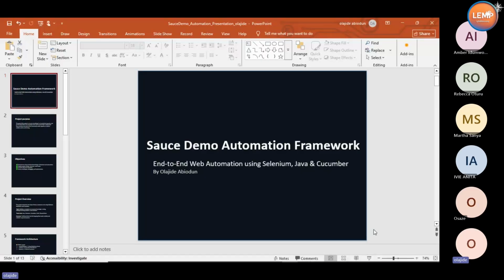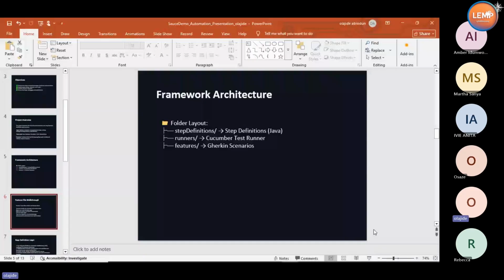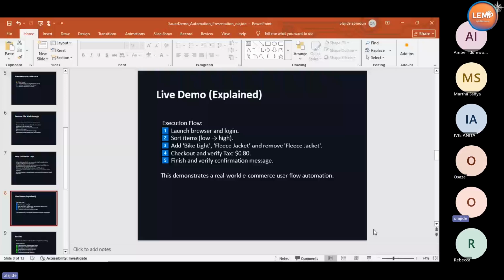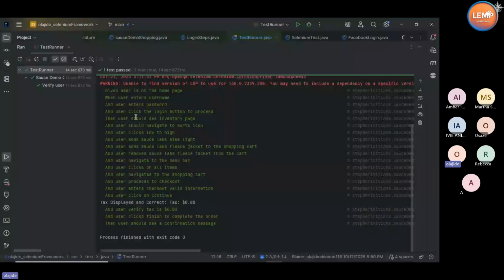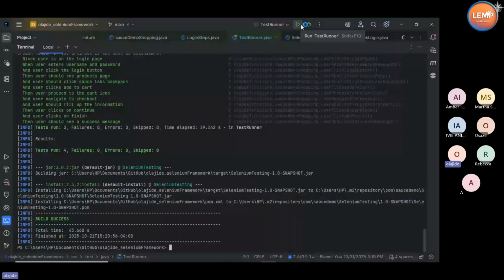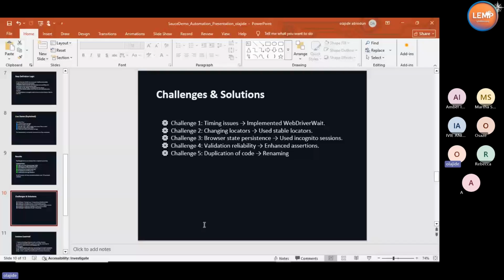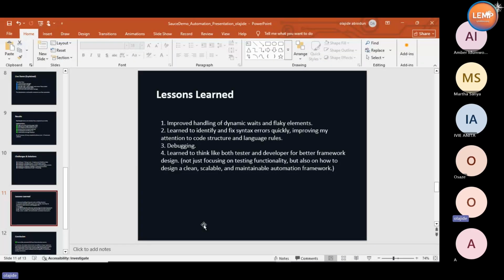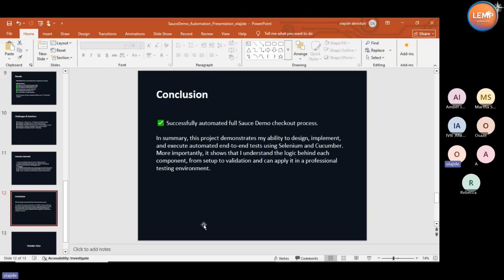Week 12 Final Project Showcase | Selenium Automation Testing Bootcamp | Cohort 21 (October, 2025)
🚀 Welcome to Week 12 of the LEMP Selenium Automation Testing Bootcamp – Cohort 21 (October 2025).

This final showcase session marks the culmination of 12 weeks of intensive learning, hands-on practice, and automation framework development.

During this session, students present their final automation testing projects and professional portfolios, demonstrating the skills they have developed throughout the programme.

Students share:
✅ Their chosen application and testing approach
✅ Selenium automation frameworks built from scratch
✅ Project architecture and design decisions
✅ Challenges encountered during implementation
✅ Lessons learned throughout the project
✅ Test execution and reporting approach
✅ Key takeaways from the programme

The showcase provides students with an opportunity to demonstrate practical industry skills, communication abilities, and technical knowledge gained during the 12-week automation testing bootcamp.

Technologies Covered:
Selenium WebDriver, Java, Cucumber BDD, JUnit, Maven, Git & GitHub, Test Framework Design, Automation Best Practices
About LEMP
LEMP helps aspiring technology professionals gain practical skills, real-world project experience, mentoring, and career support to successfully transition into technology careers.